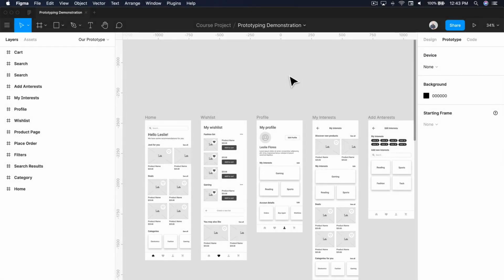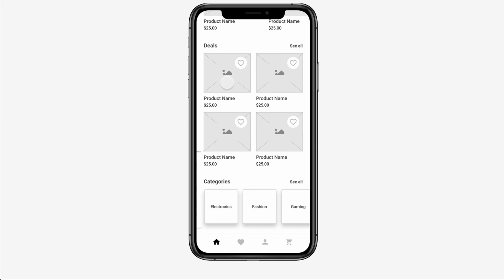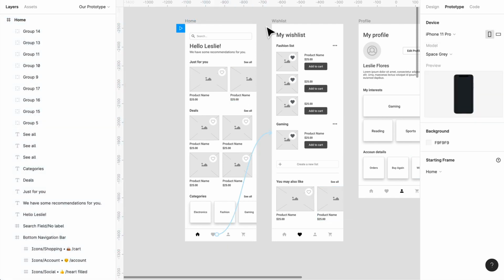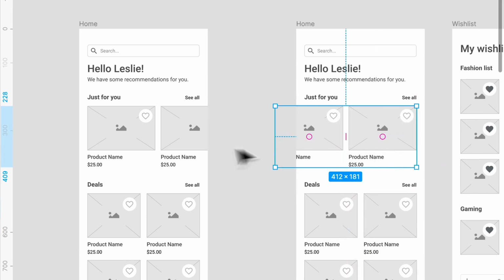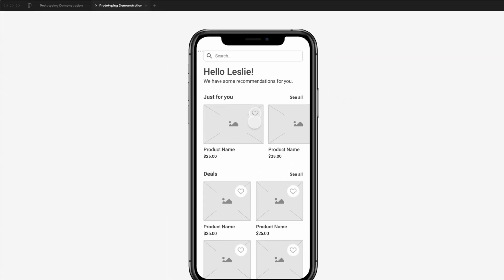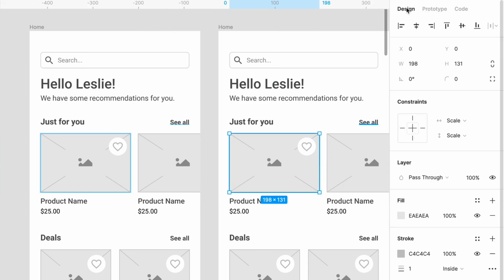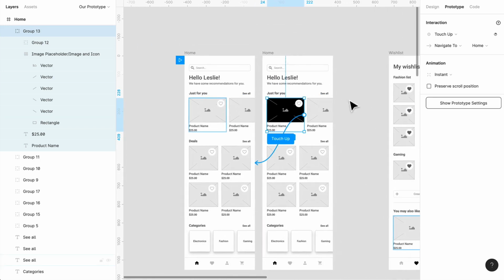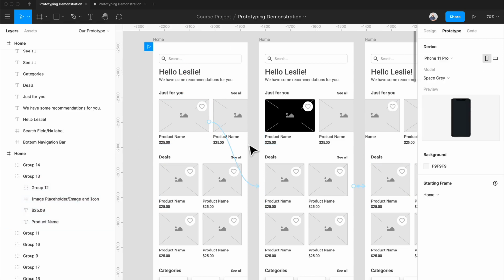Complete Web & Mobile Designer in 2022 UIUX, Figma Lesson 34